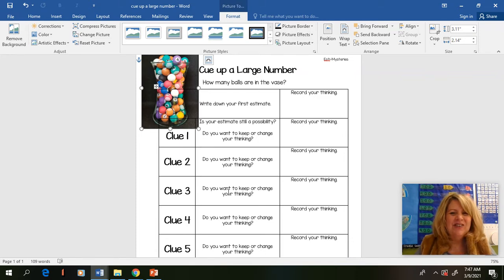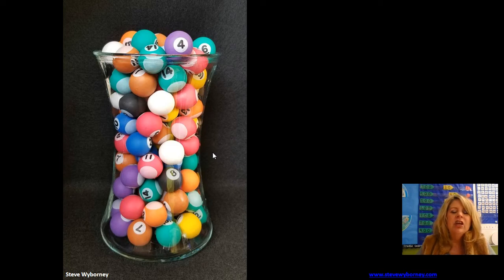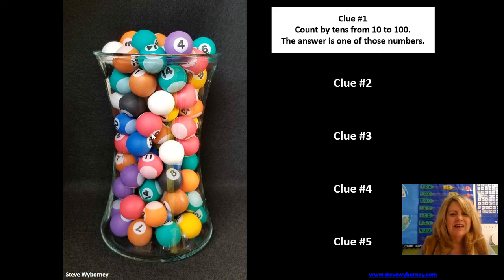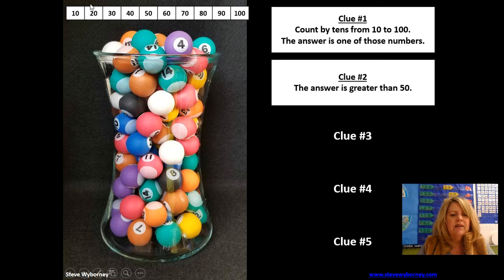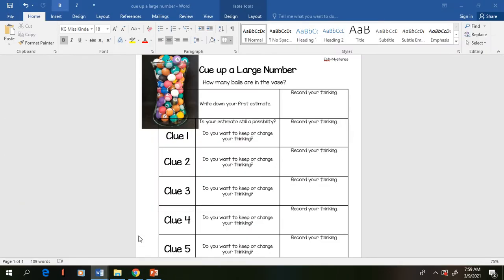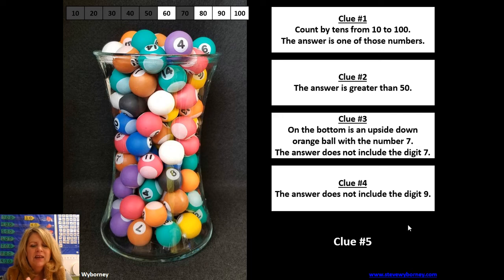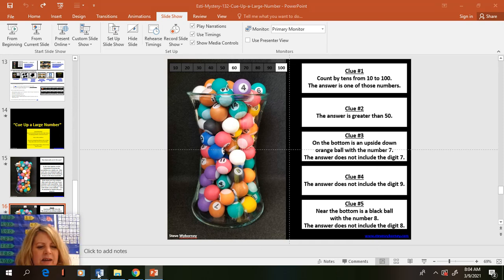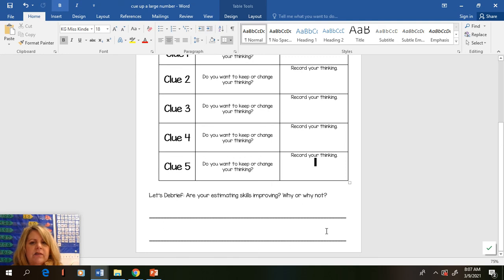Esti-mysteries:Cue up a Large Number